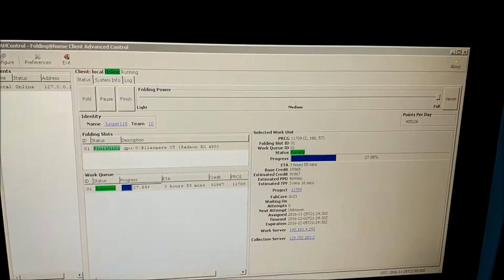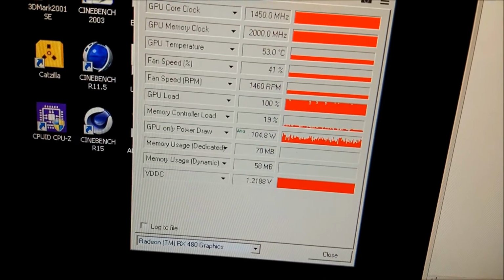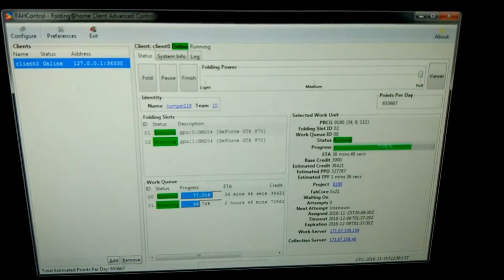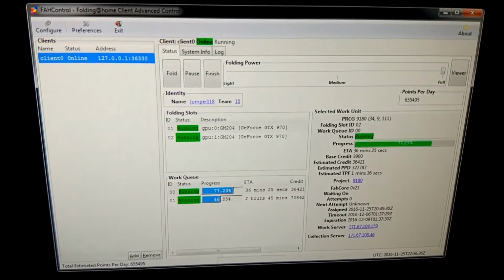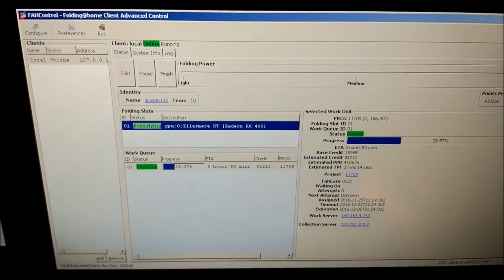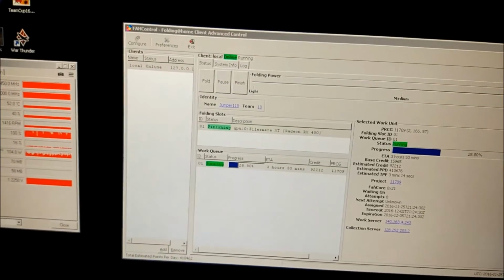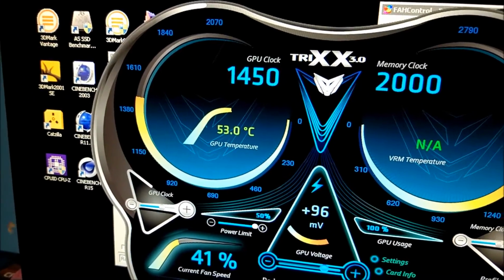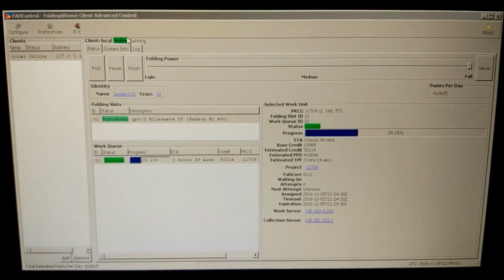RX480 VS GTX970 Folding at Home Performance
Just a Quick video showing the performance of my XFX RX480 GTR in  f@h  compared with the pair of Gigabyte GTX970 G1 Gaming i currently use.